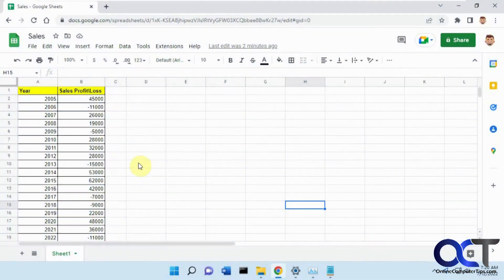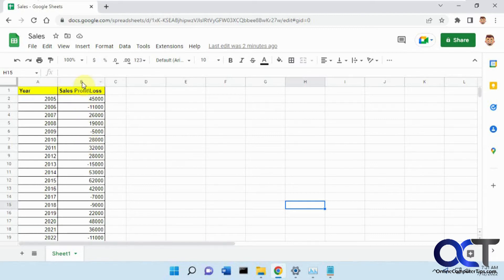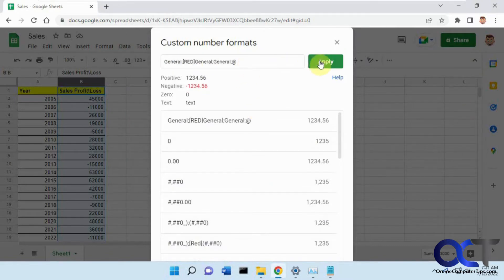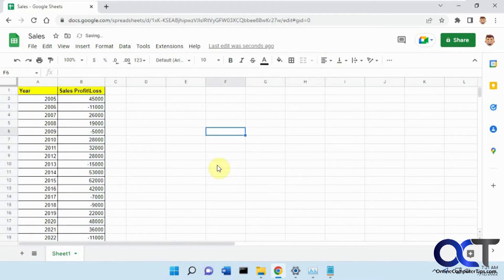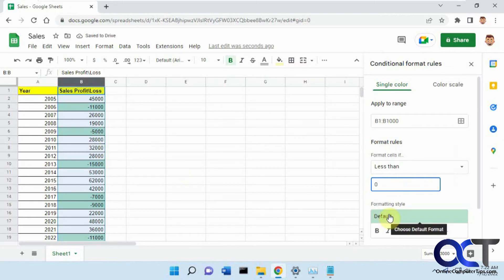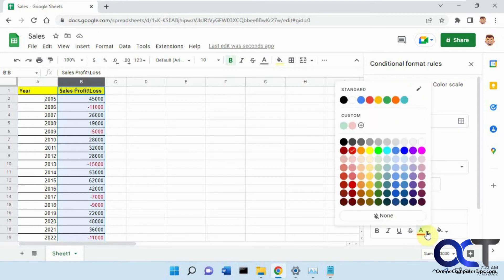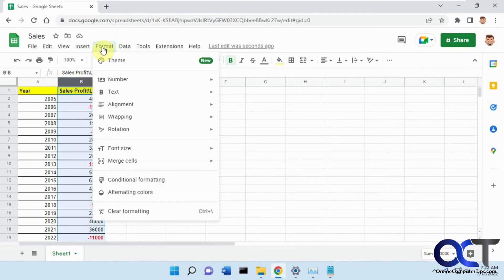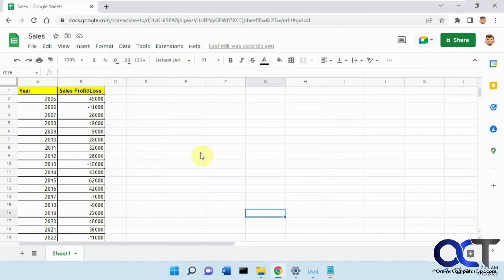How to Display Red Cells or Text for Negative Numbers in Google Sheets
If you are a Microsoft Excel user, you know how easy it is to format your cells so your negative numbers show up in red. You can do the same thing in Google Sheets, and you can also have your cells show up in red if you prefer that over having the numbers being displayed in red. If you use conditional formatting, you can even use other colors besides red for the text or cells.

Here is the number formatting text from the video.
General;[RED]General;General;@